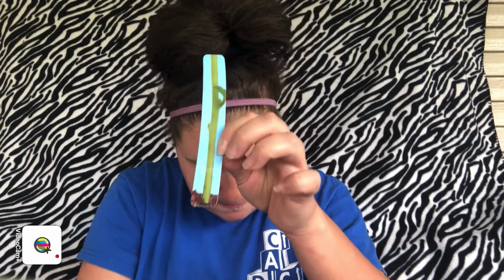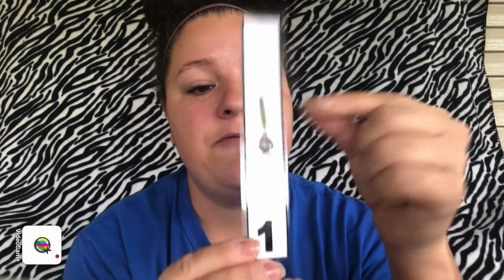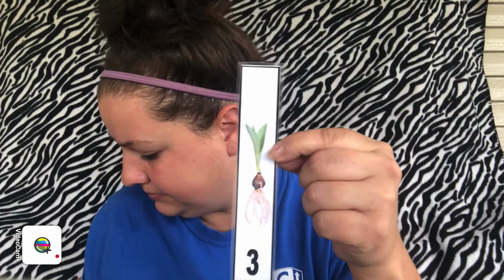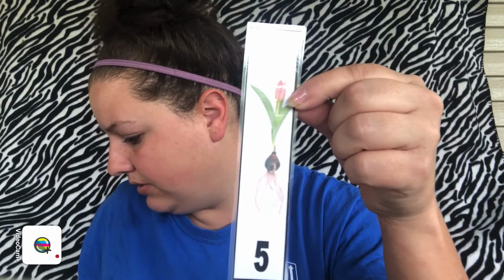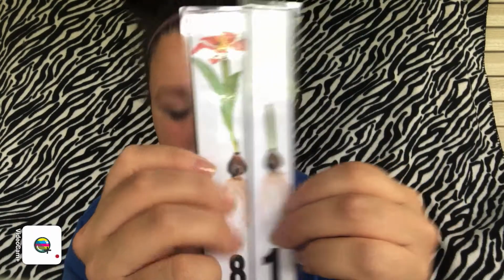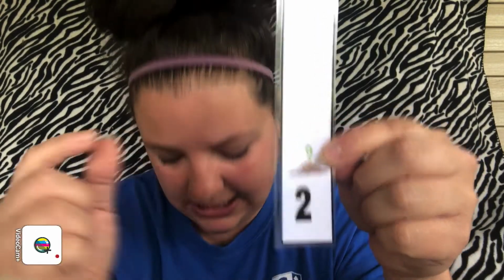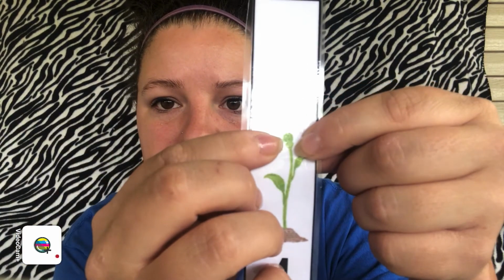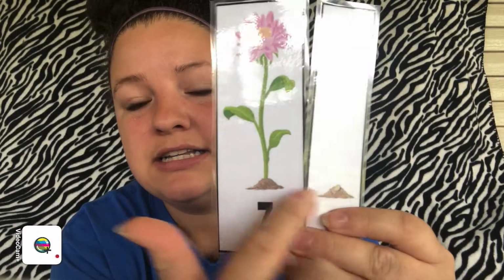CADC Magnet Cove Head Start/ABC-Ms. Sam teaching about Plants